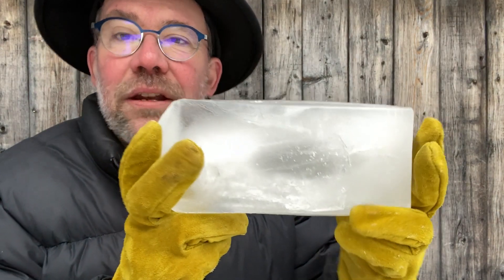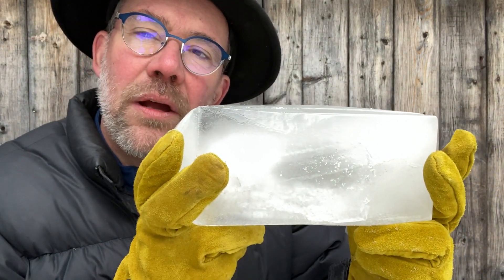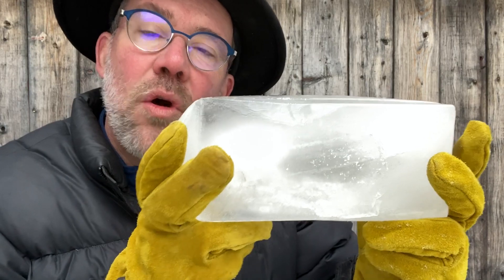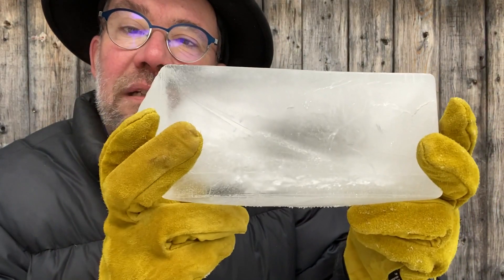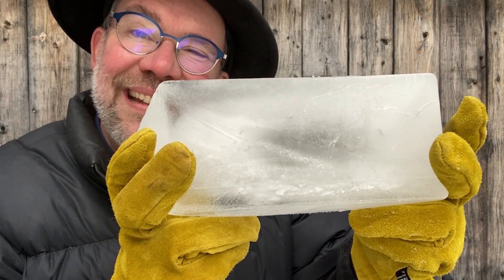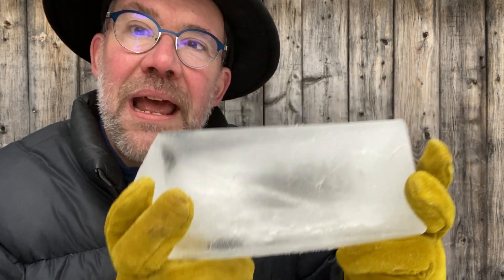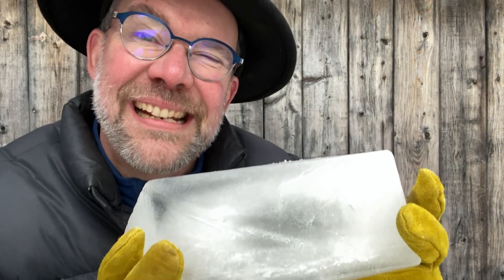Measuring an (Ice) Prism?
How many ways can you Measure an (Ice) Prism?

This inquiry video explores measurement of a three dimensional geometric shape, such as an ice block shaped as a rectangular prism.

Suitable for Kindergarten, Grade 1, Grade 2, Grade 3, Grade 4, as well as, Forest School, Pre-school, and Homeschoolers.

This video urges students to investigate the idea of measurement.

For teachers, parents and adults: This video follows an inquiry model. It is designed to encourage young students to be curious, ask questions and investigate math through everyday objects.

I ask questions and urge students (with your support) to find answers. Your role is to encourage the curiosity by guiding young learners' questions (rather than just providing answers.)

Prompts you can ask:
"Why would you want to measure an object?"
Height, width, length
"How could you measure an ice block's length, height or width?"
"What could you use to measure an ice block's length, height or width?"
"What units could you use to measure an ice block's length, height or width?"
Mass
"How could you measure an ice block's mass?"
"What could you use to measure an ice block's mass?"
"What units could you use to measure an ice block's mass?"
Volume
"How could you measure an ice block's volume?"
"What could you use to measure an ice block's volume?"
"What units could you use to measure an ice block's volume?"
Temperature
"How could you measure an ice block's temperature?"
"What could you use to measure an ice block's temperature?"
"What units could you use to measure an ice block's temperature?"
Speed
"How could you measure how fast the ice block turns to liquid?"
"What could you use to measure how fast an ice block turns to liquid?"
"What units could you use to measure how fast an ice block turns to liquid?"
"How could you measure how fast the ice block slides or falls?"
"What could you use to measure how fast an ice block slides or falls?"
"What units could you use to measure how fast an ice block slides or falls?"

Harry Nowell does not respond to correspondence related to this video.